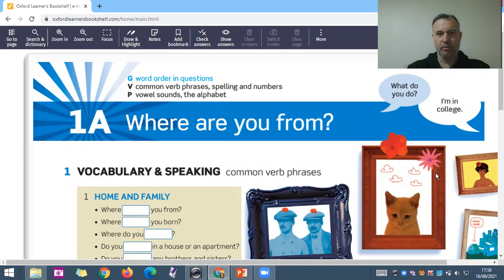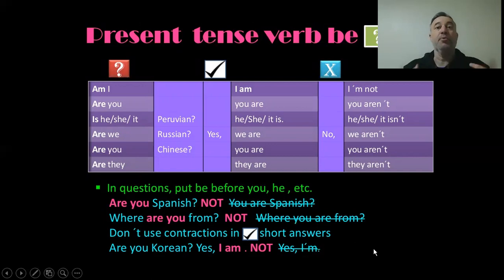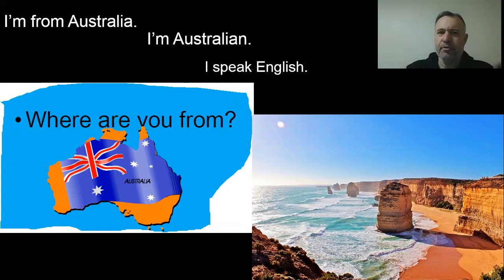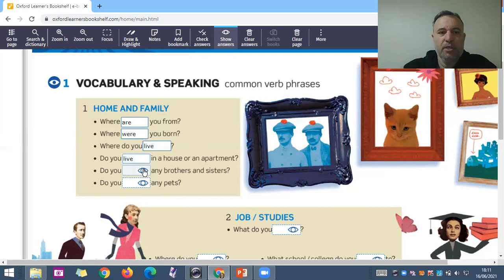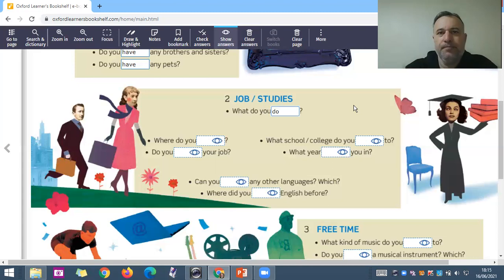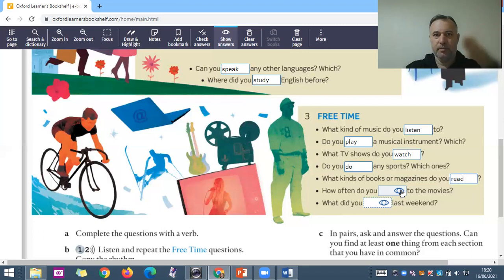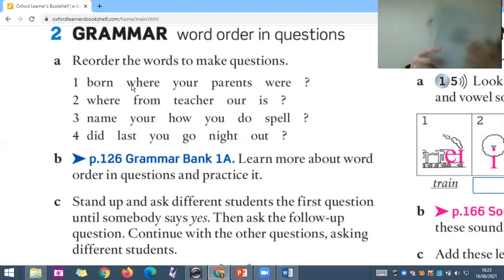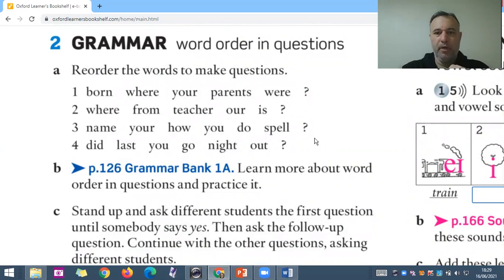Lesson 1A - Where are you from?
Oxford Learner's American English File, second edition. Lesson 1.